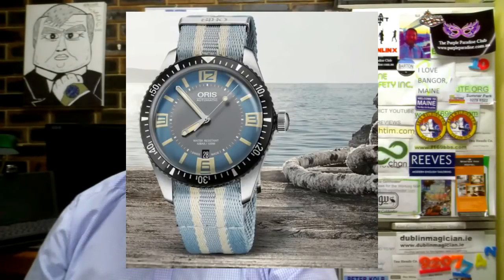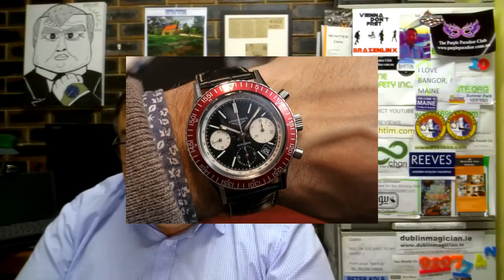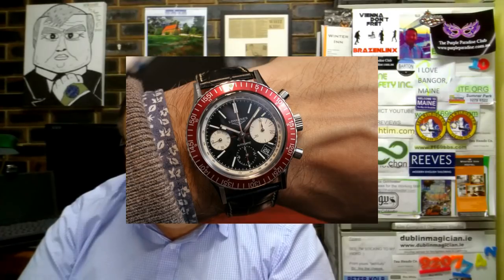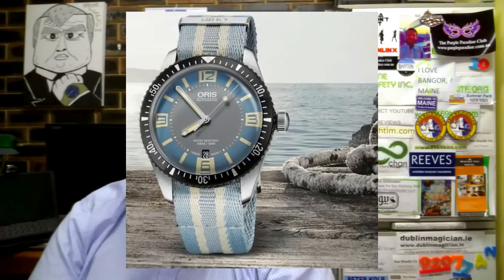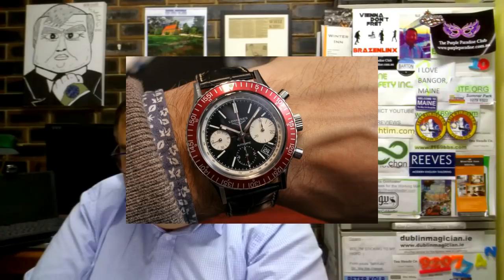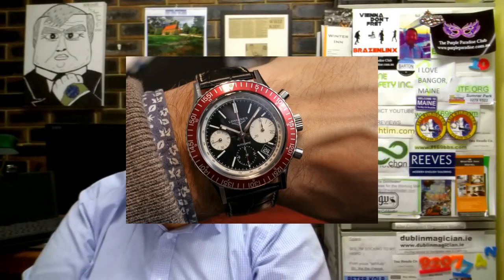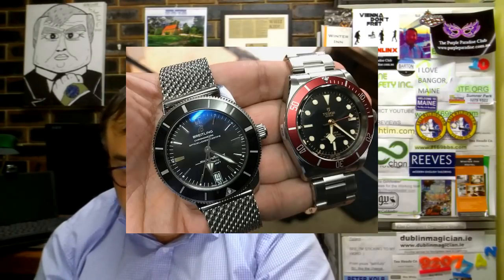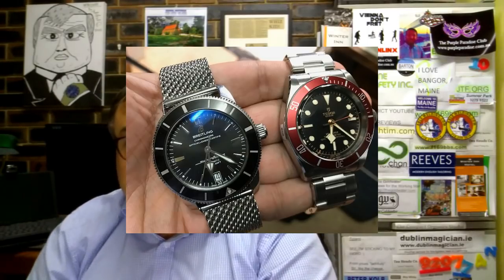PAID WATCH REVIEWS - Oris Diver 65, Longines Heritage 1967 Chrono, Gran Seiko SBGX115